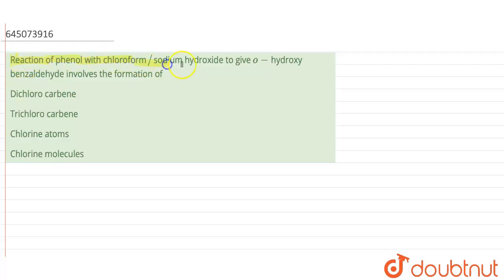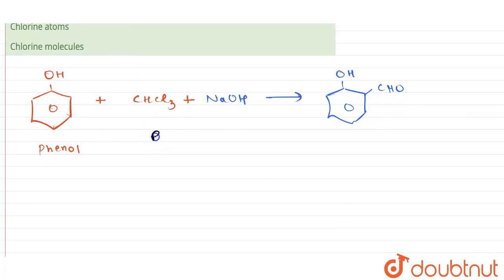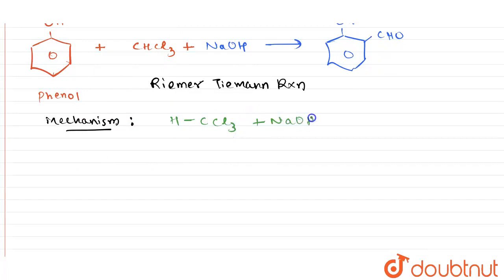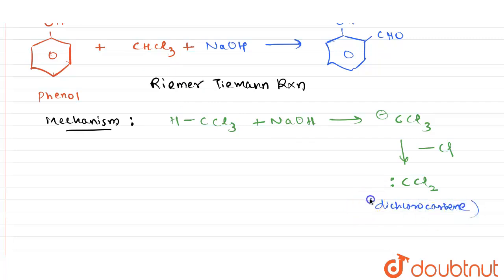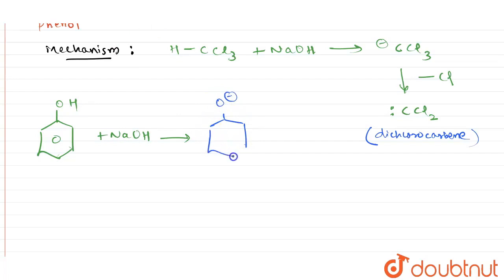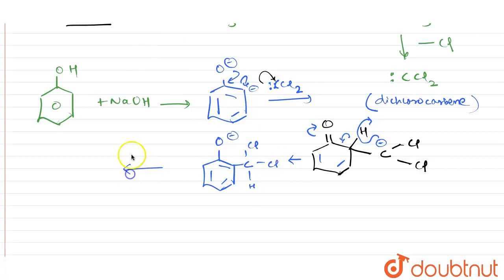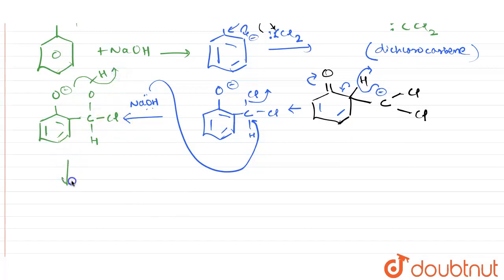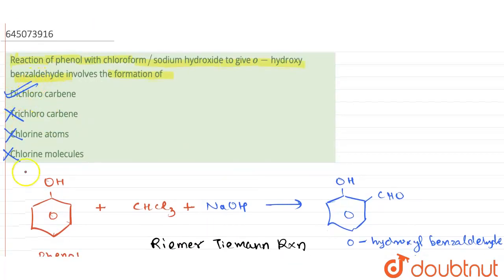Reaction of phenol with chloroform//sodium hydroxide to give o-hydroxy benzaldehyde involves the...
Reaction of phenol with chloroform//sodium hydroxide to give o-hydroxy benzaldehyde involves the formation of
Class: 12
Subject: CHEMISTRY
Chapter: NTA NEET SET 58
Board:NEET

👉 Have Any Query? Ask Us.